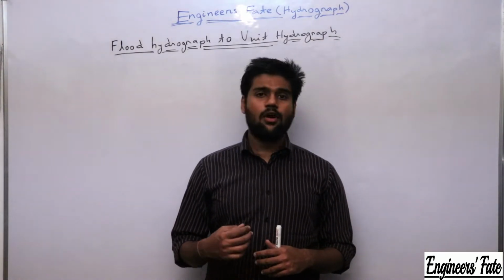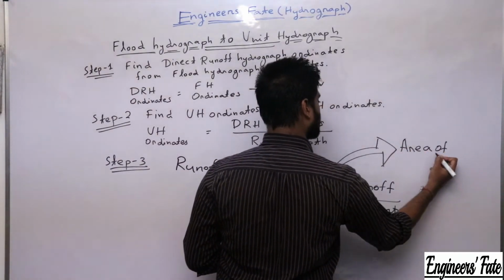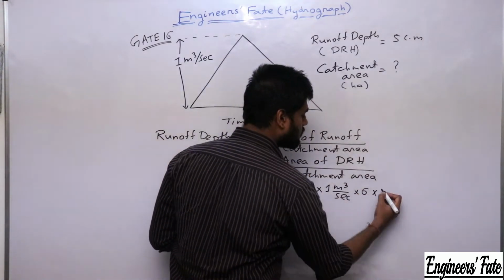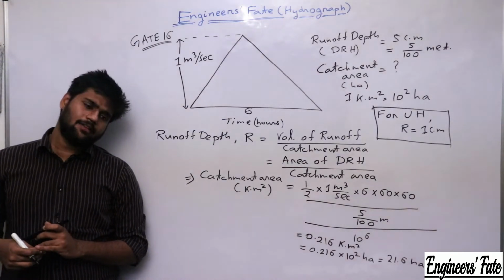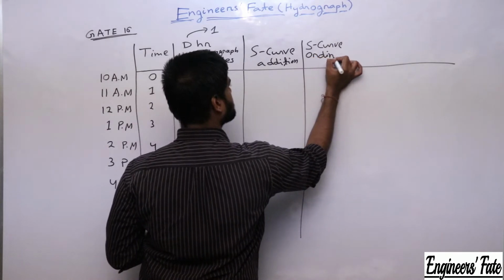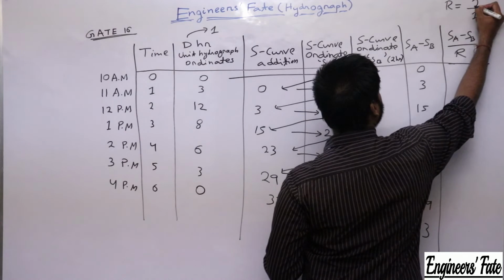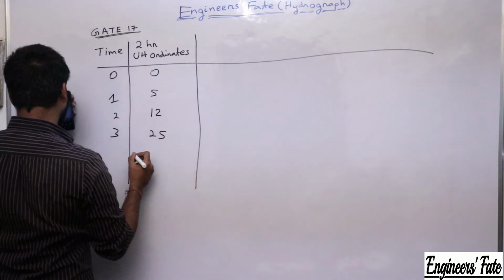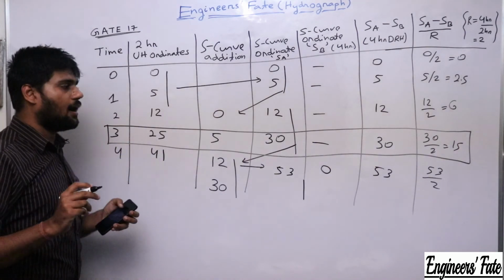How To Solve Any Hydrograph Question Using S Curve Method - Hydrograph - Hydrology -Gate Civil Engg.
In this video I have discussed Hydrograph problems using S Curve method for all GATE civil engineering questions.

Engineers' Fate is about giving honest guidance for Engineers. We solve all the GATE Questions for Civil Engineering as well as other Engineering branches & we also provide quick revision for various subjects.

Engineers' Fate